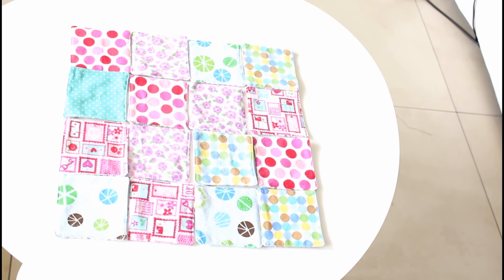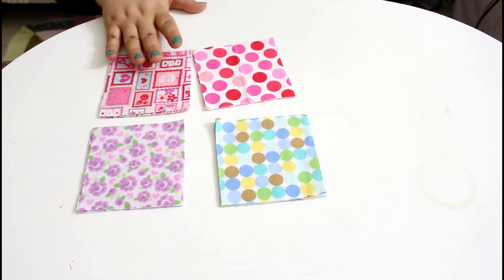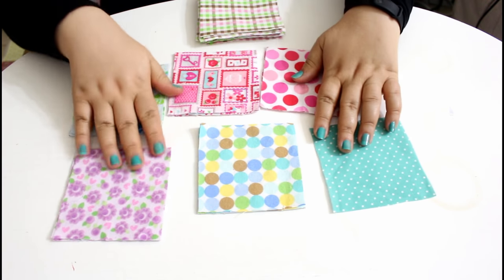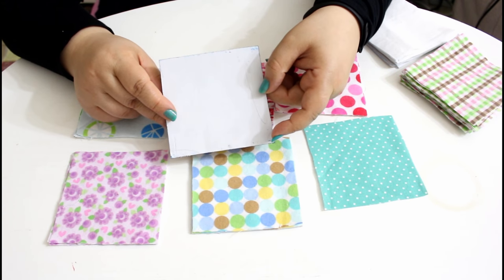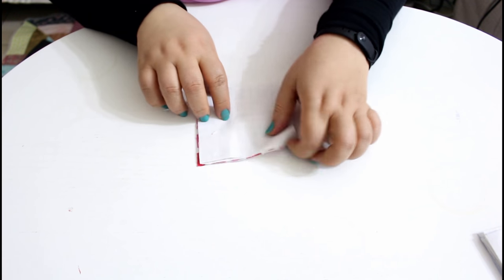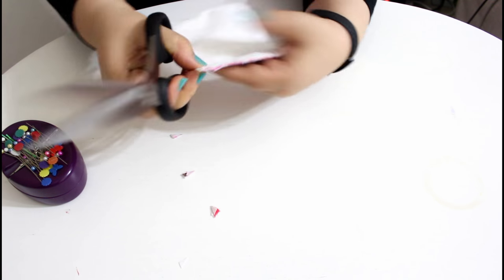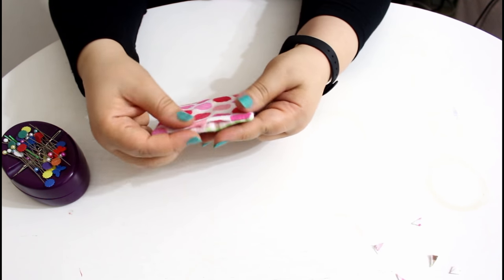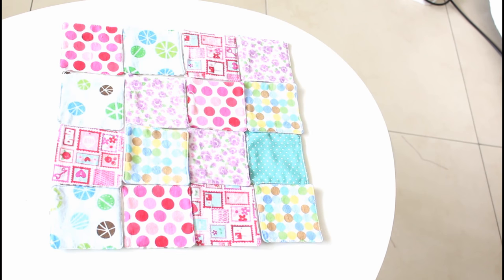Sew Memory Game Cards! Super fun and easy DIY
Hi there!

Welcome to The Sewing Swan Channel

 Here is is how you make easy quick game from start to finish!!
 In minutes..  the memory game cards.    Enjoy!